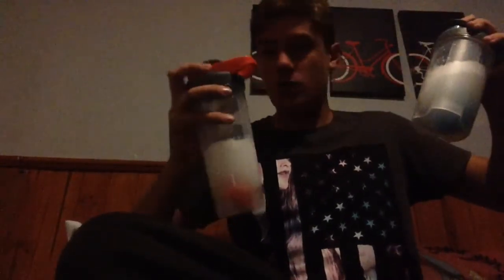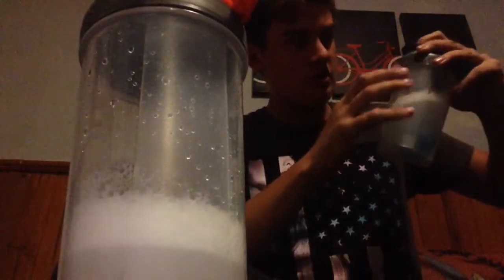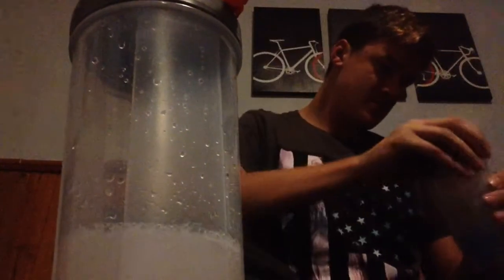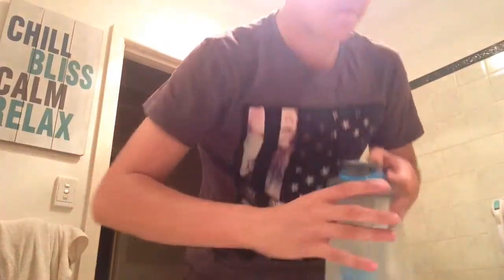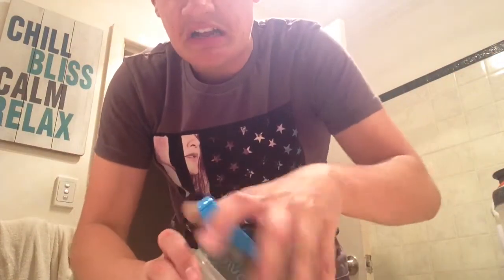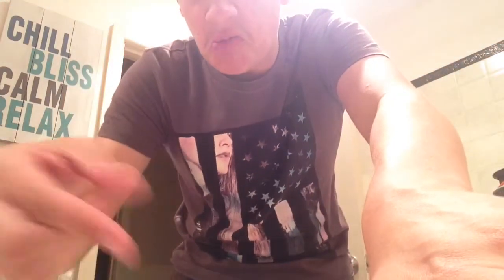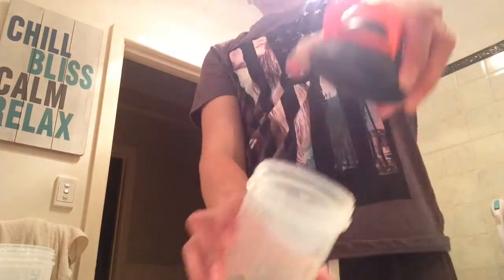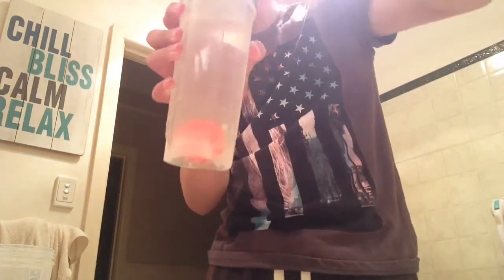17 February 2016